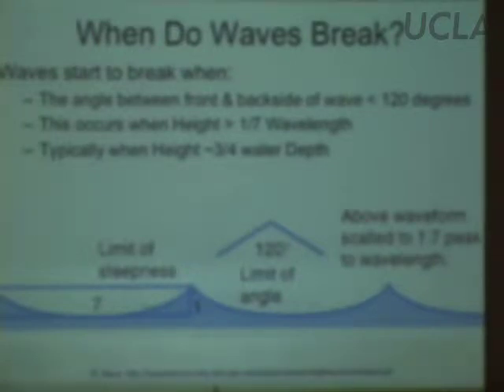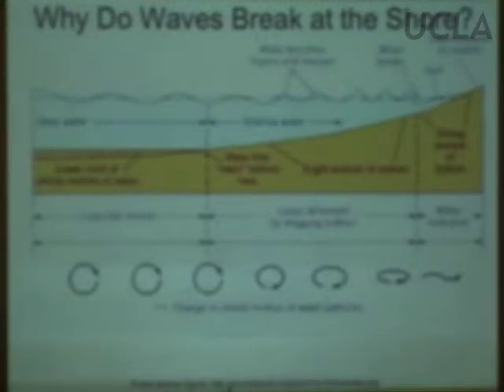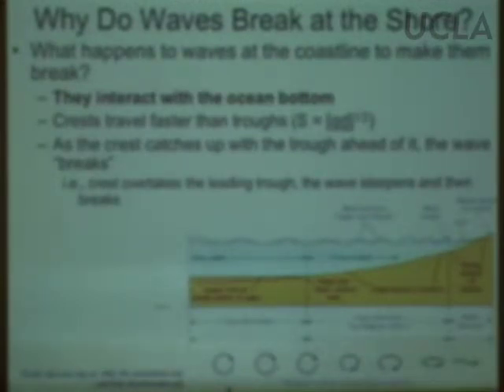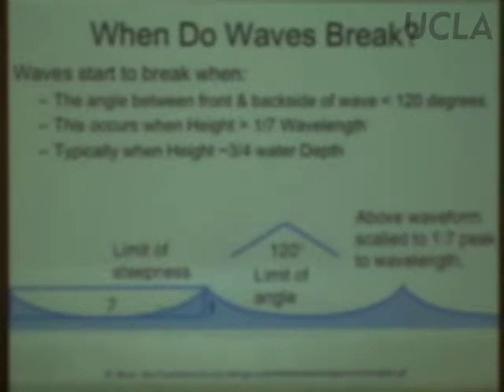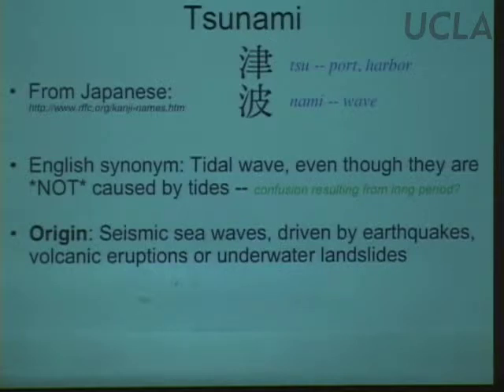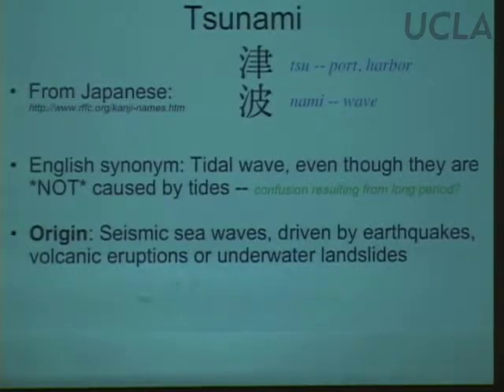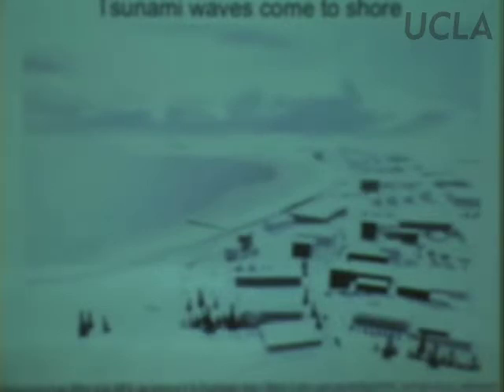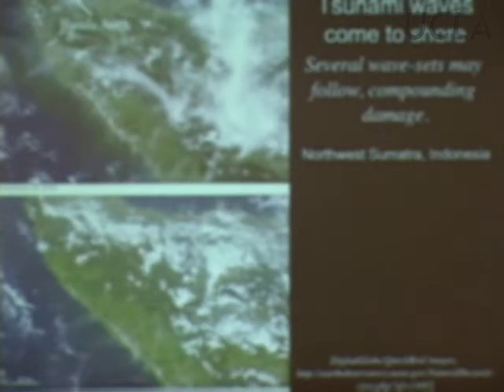Blue Planet: Oceanography, Lec 19, E&S Sci 15, UCLA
Course Description:
Earth & Space Science 15: Introduction to Oceanography is a class that provides a general introduction to geological, physical, chemical, and biological processes and history of Earth's global oceanic system.

About the Professor:
Edwin Schauble is an Associate Professor from UCLAs Department of Geochemistry and Astrobiology. His current area of study and collaboration include species-dependent isotopic signatures in dissolved iron, spectroscopic signatures and thermodynamic properties of dissolved silica, non-mass dependent isotopic fractionation in heavy elements, calibration of the 13C-18O clumping paleothermometer, and the possibility of silicon as an alloying element in the Earths core.